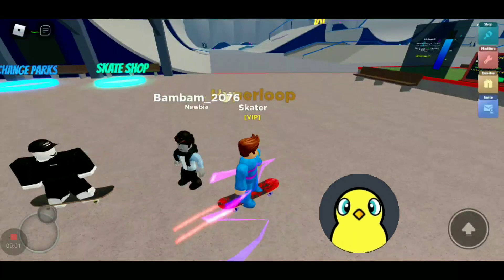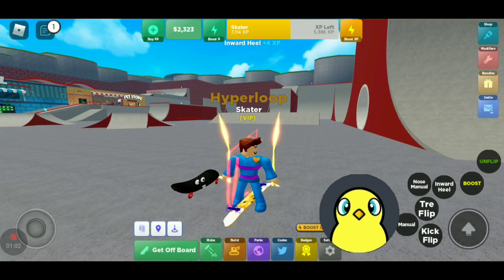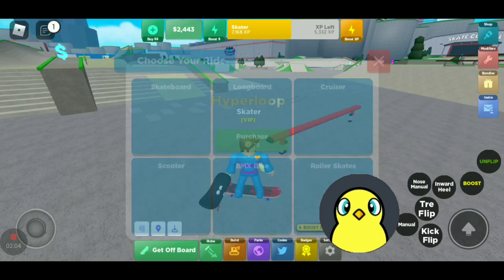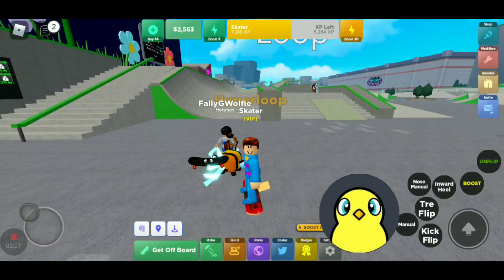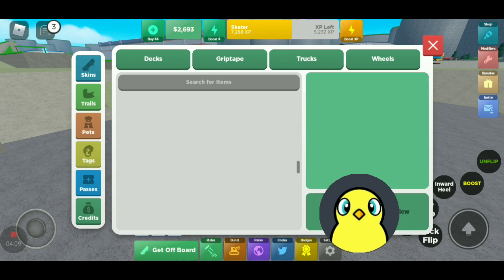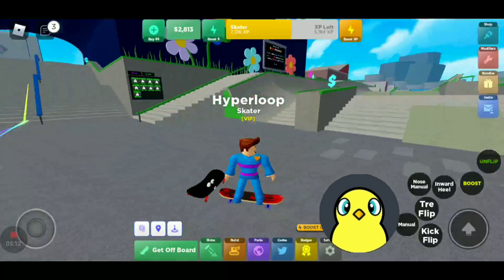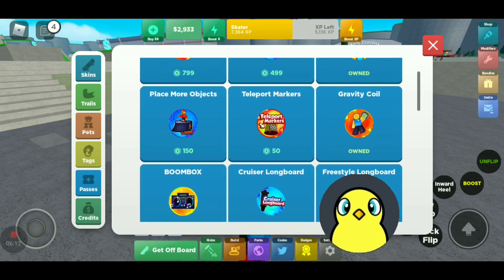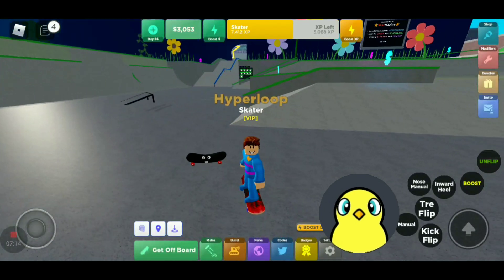Duck Life Game Learning: Skate Park Roblox Part 1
Learn How to play Skate Park In Roblox!